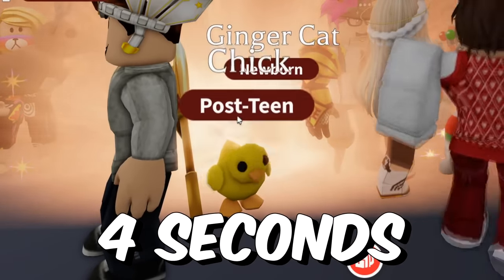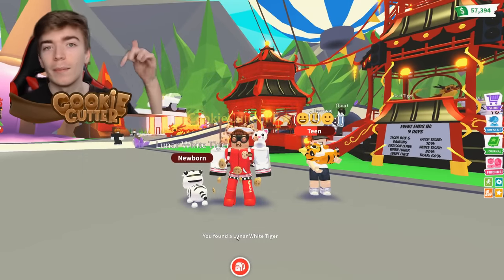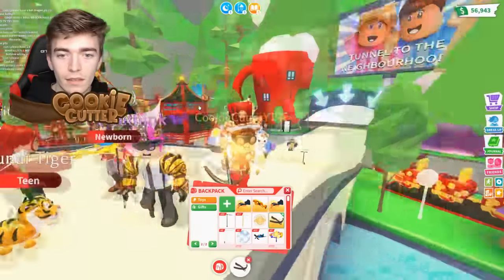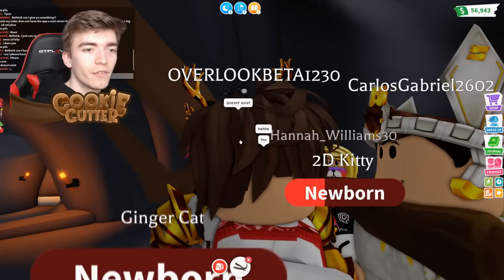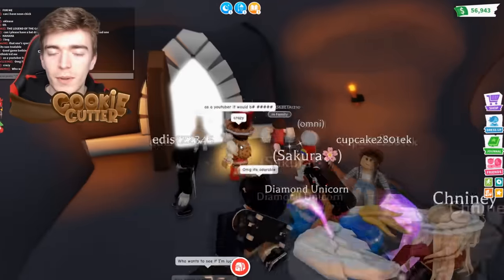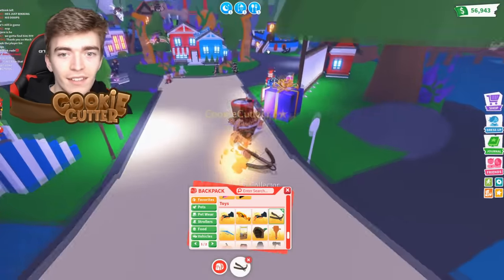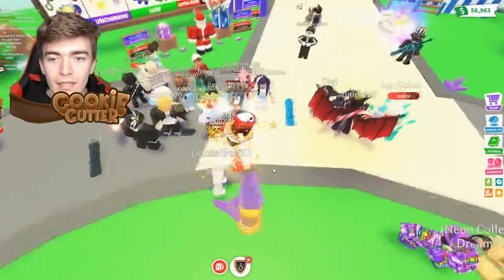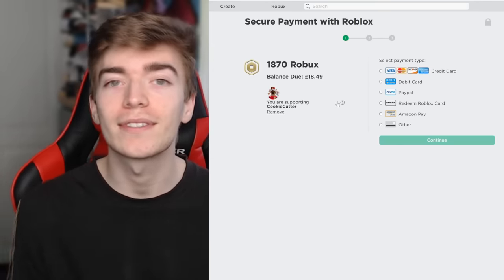How To Make A NEON in 4 SECONDS In Adopt Me! Roblox Adopt Me HACK With Bethink